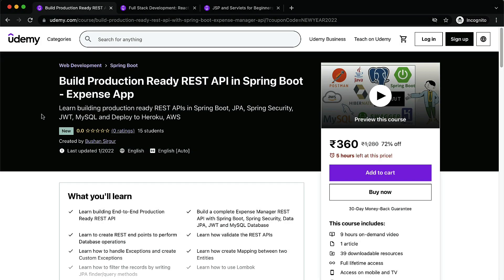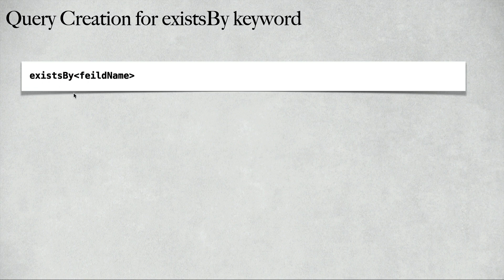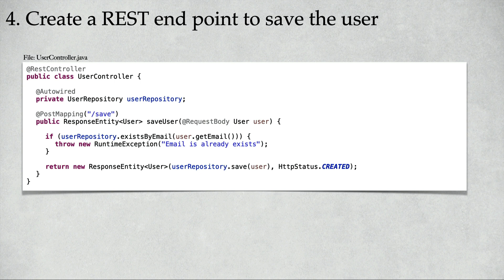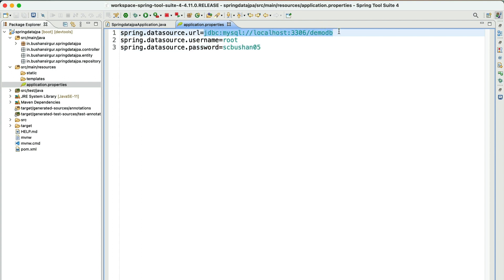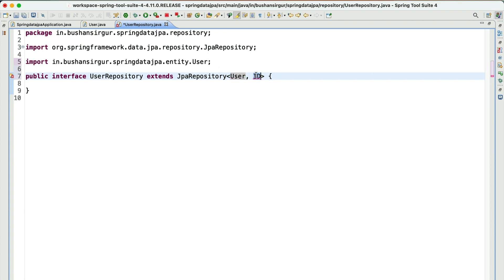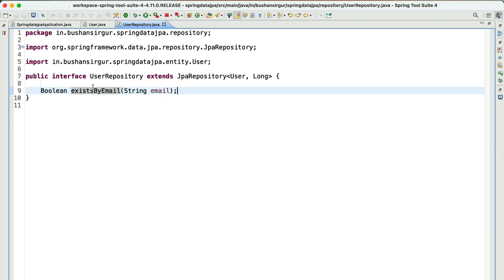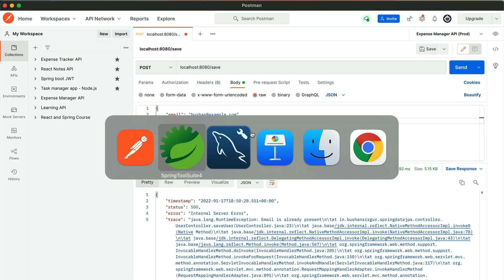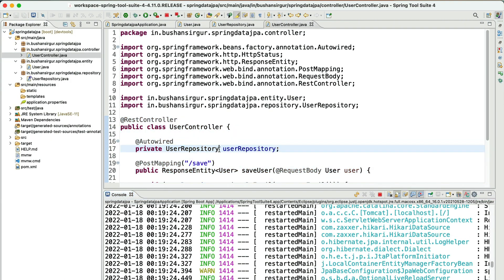Spring Data JPA Query Method - existsBy keyword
Premium courses
Build Production Ready REST API in Spring Boot, JPA and Deploy to AWS

Full stack development with React (React Hooks) and Spring Boot